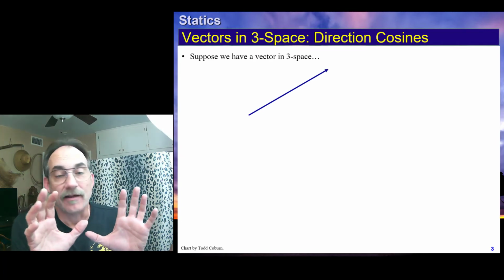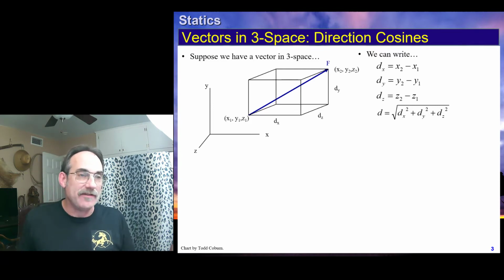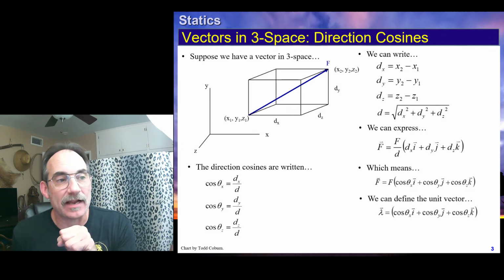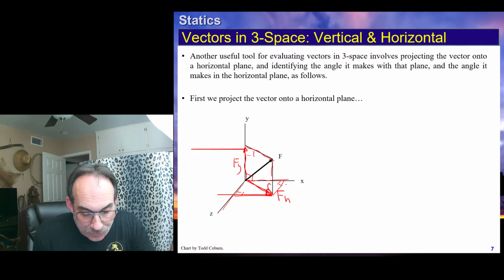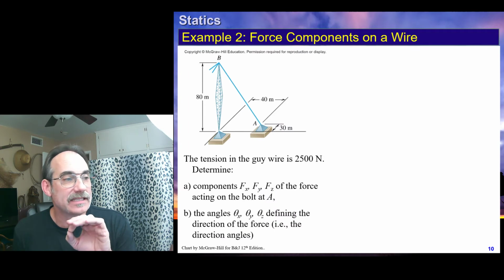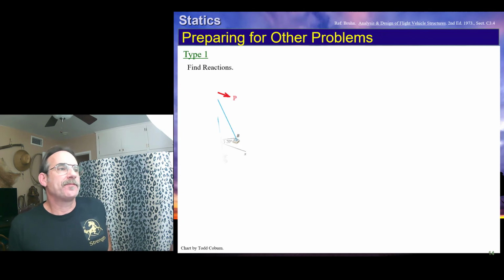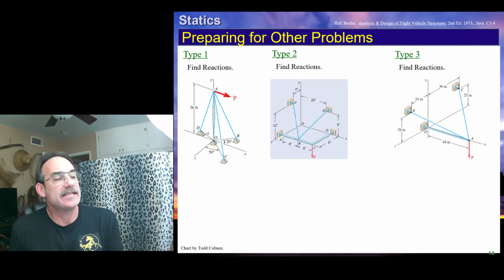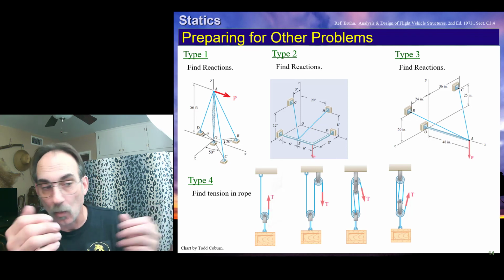Statics: L-04-Statics of Particles-3D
Statics of Particles in 3D!

This video covers the fundamental concepts regarding forces acting on particles, and focuses on solving 3D problems.

This includes understanding the following:
- The Unit Vector
- Direction Cosines
- Projection onto a Plane
- Equilibrium
- Free Body Diagrams
- Summing Forces

This is lecture 4 for CPP's ARO2041 class, and for many other statics courses in mechanical, civil and aerospace engineering worldwide.

Prepared for you by Todd Coburn of Cal Poly Pomona, using Beer & Johnson's Vector Mechanics text.

Recorded  15 December 2021 by Dr. Todd D. Coburn